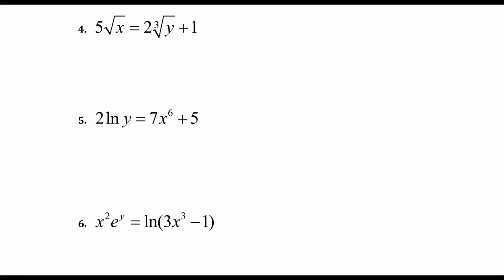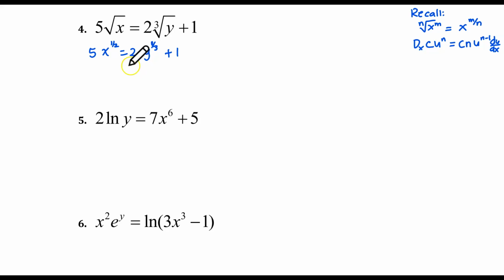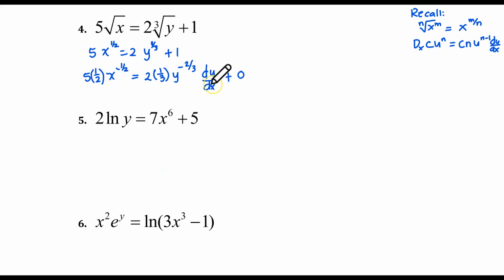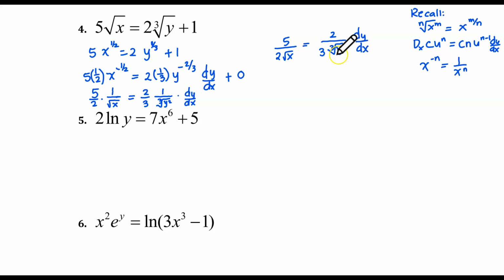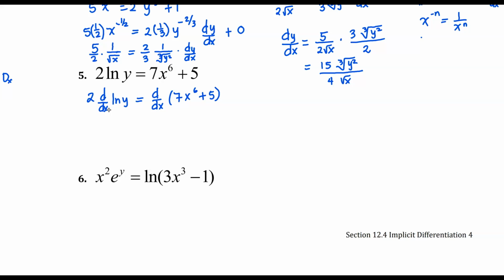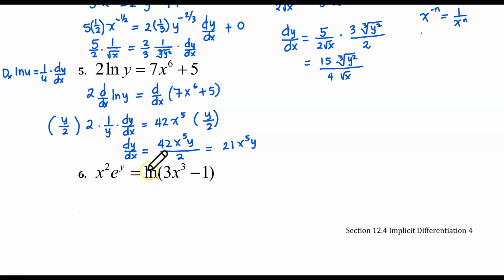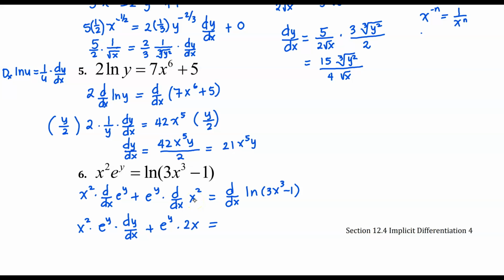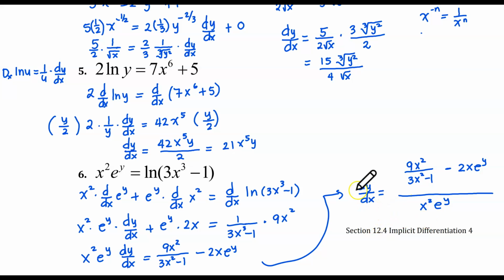Implicit Differentiation Part 2